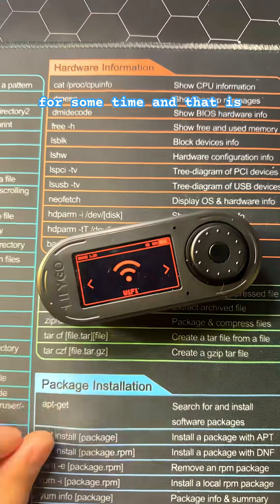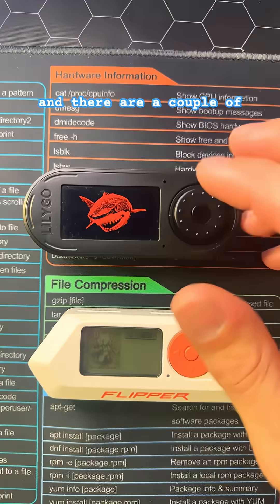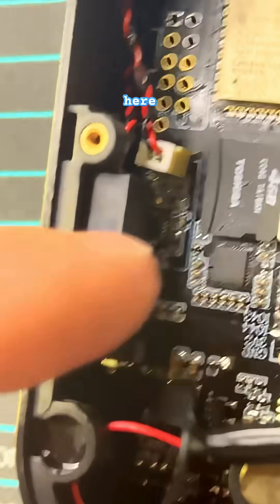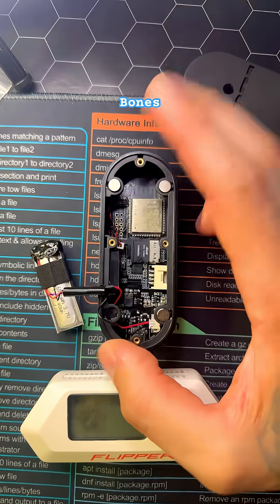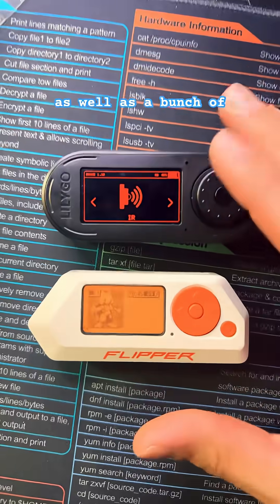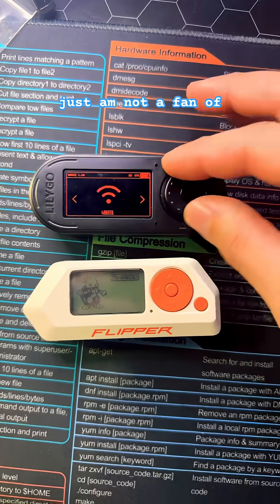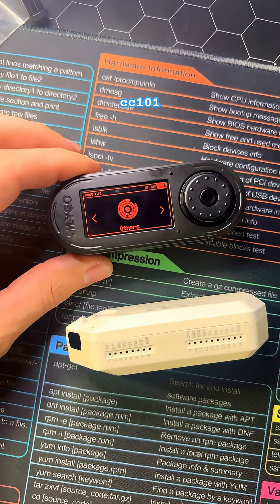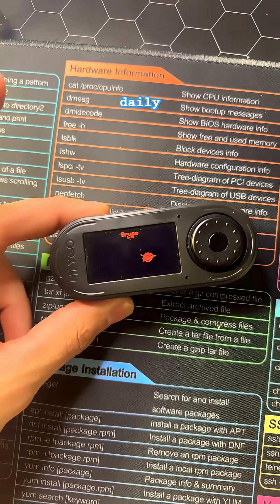The LilyGo T-Embed